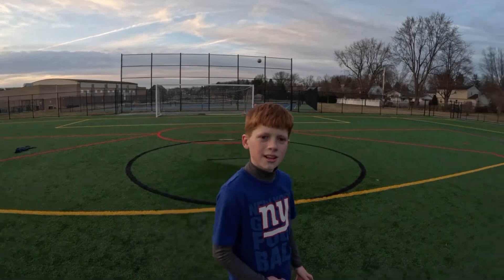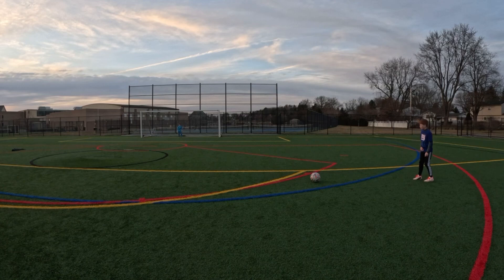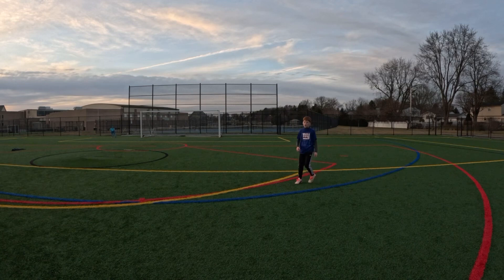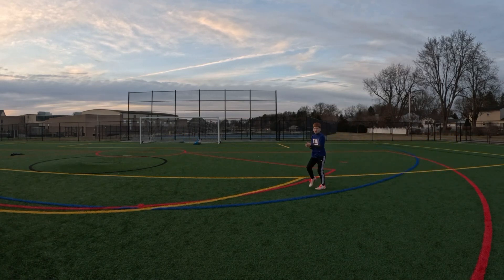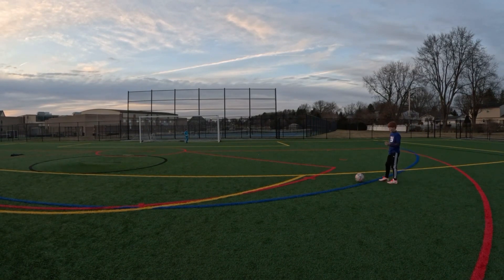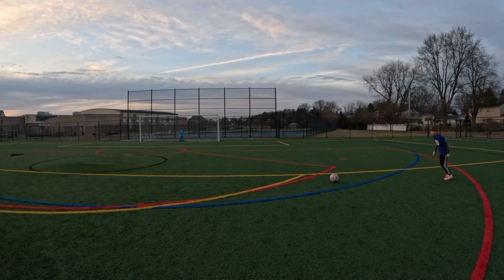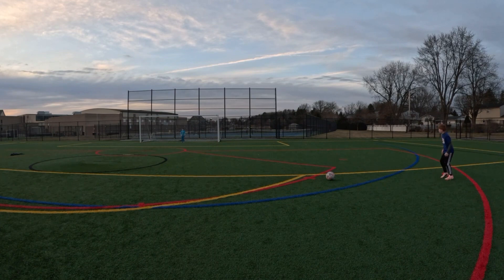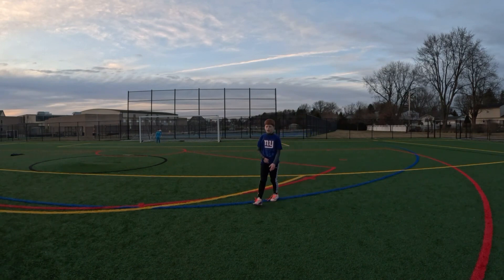50 shots on semi-pro goalkeeper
50 shots on my little brother who is on the top PA classics team. Giant shoutout to Evan Shultz for videotaping. I did make a couple mistakes counting but hoped you enjoyed.